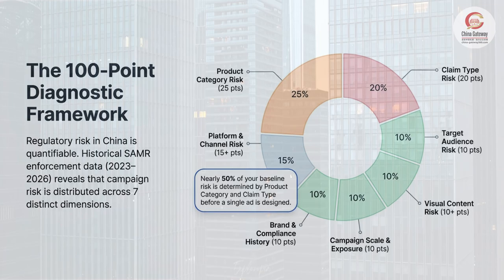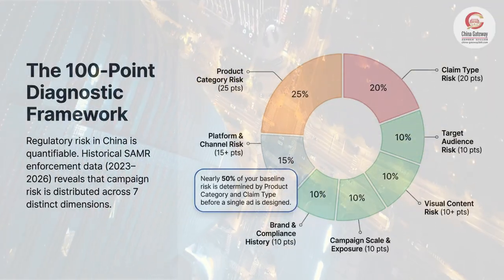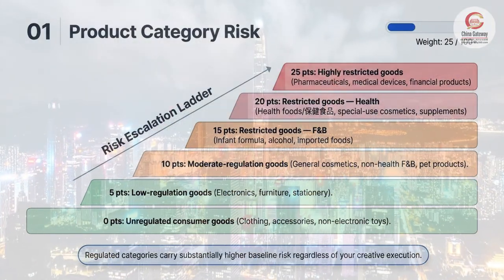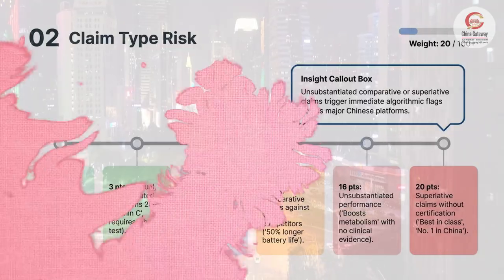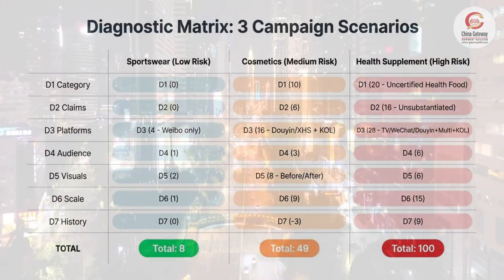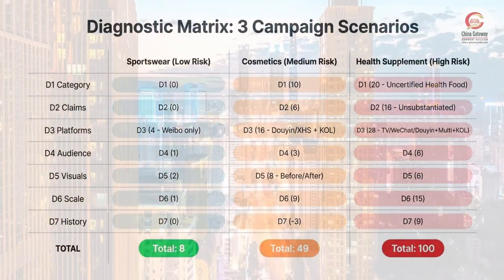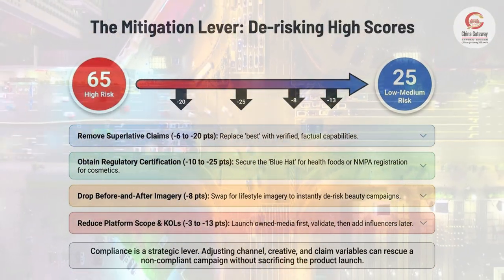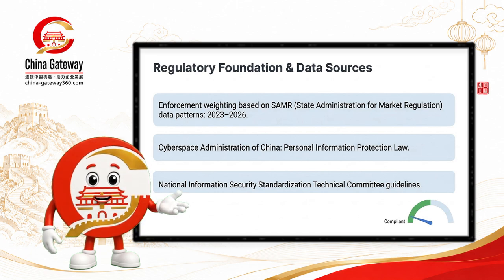【China Gateway 360】Your China Ad Could Be High-Risk Before It Even Launches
How risky is your advertising campaign in China — before you even launch it?

China Gateway 360 has introduced ana Advertising Compliance Risk Calculator** that scores campaigns across seven key dimensions:

• Product category risk
• Advertising claim risk
• Platform & channel risk
• Target audience risk
• Visual content risk
• Campaign scale & exposure
• Brand & compliance history

The framework uses a 100+ point scoring system. Campaigns scoring 0–15 are considered low risk, while 51–80 falls into the high-risk range and 81+ is classified as very high risk.

The analysis also highlights common risk drivers, including unsupported performance claims, superlatives such as “No. 1” or “best,” before-and-after imagery, KOL campaigns, multi-platform launches, and highly regulated product categories.

For foreign companies marketing in China, the takeaway is clear: compliance should be assessed during the creative planning stage — not after the campaign goes live.